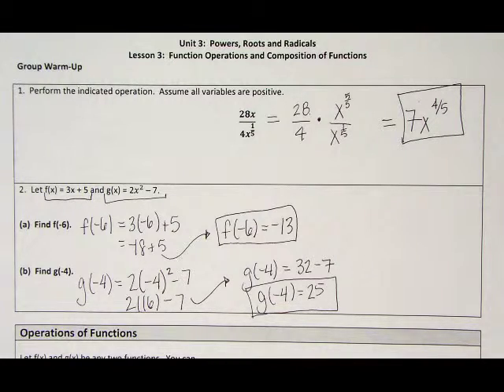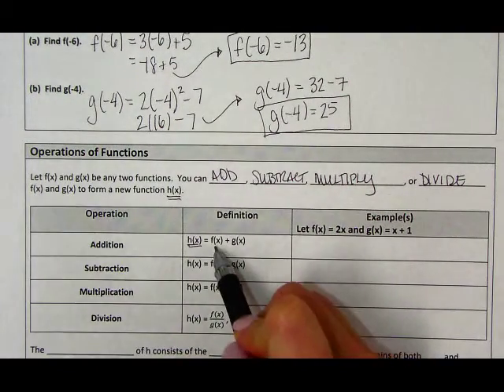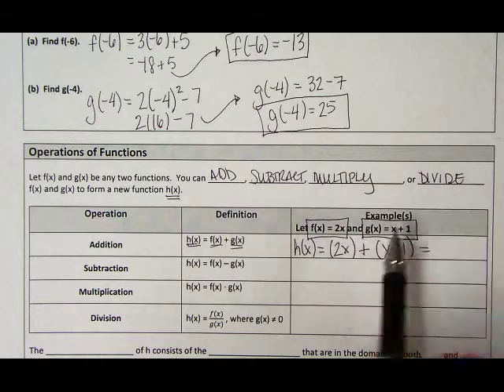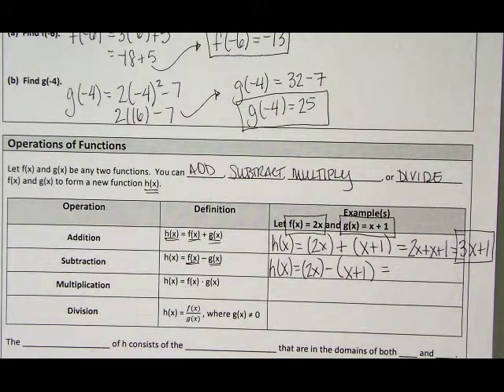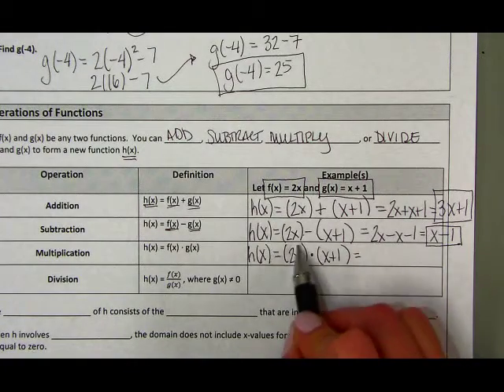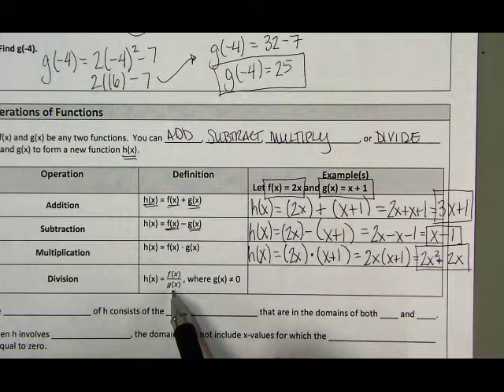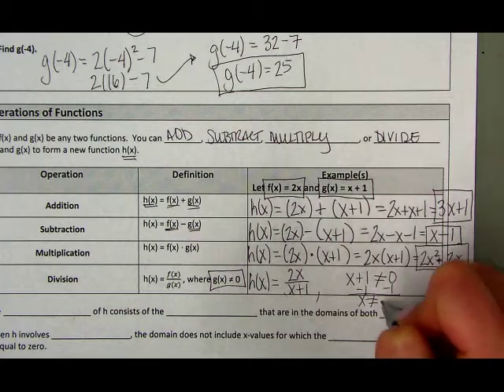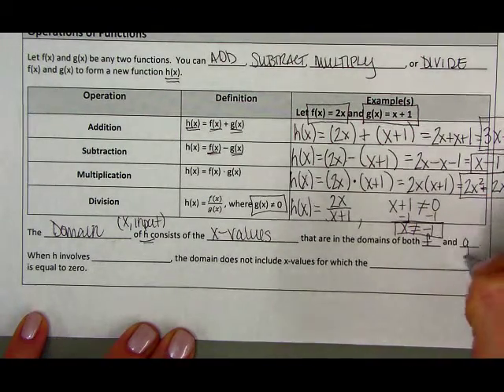A2-1 BB#25 V2 Intro to Operations.mov